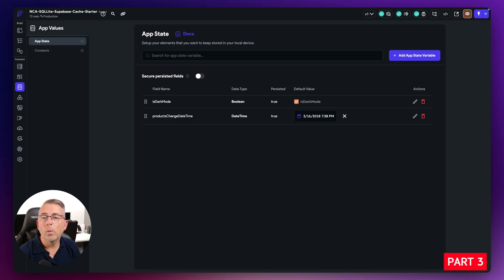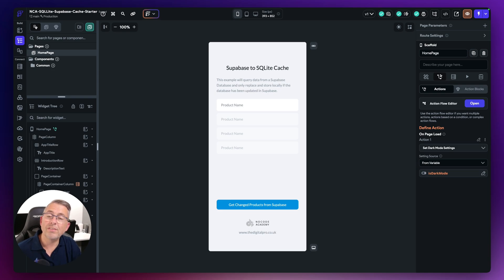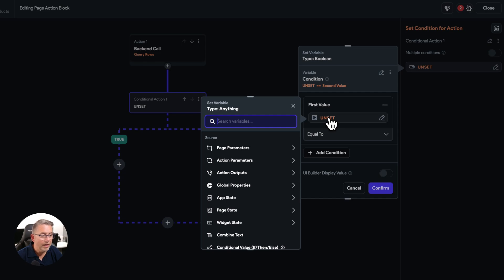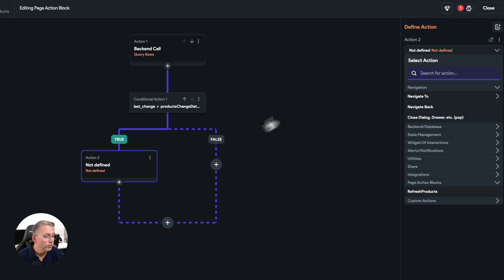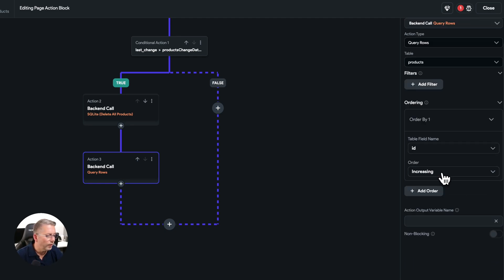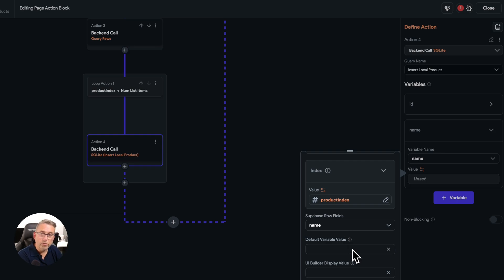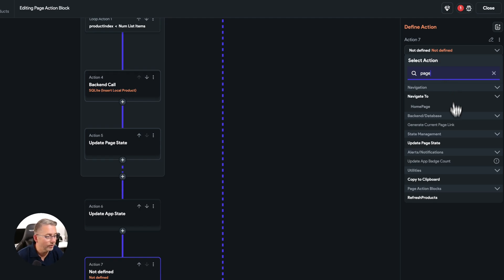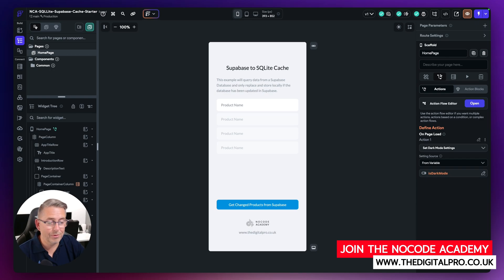Using Supabase Data in SQLite using FlutterFlow - Part 3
🚀 Welcome to part 3 of my mini-series on integrating Supabase with SQLite in FlutterFlow v5! 🚀

This is Part 3 where we continue to build our application which returns Supabase data in to SQLite.

Starter Project & Resources -

👍 SQL Scripts

Chapters

Coming Soon ...